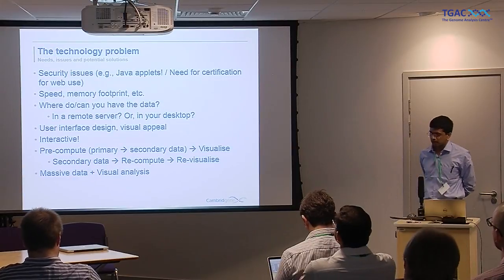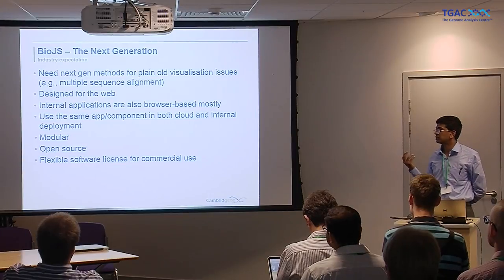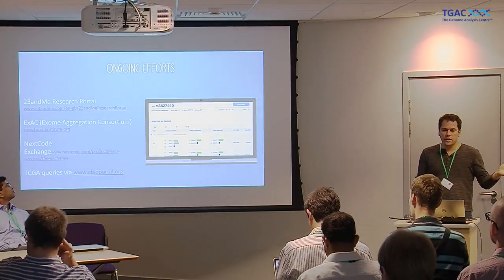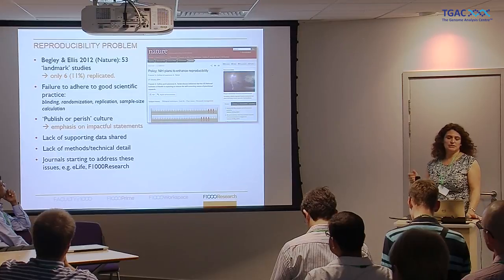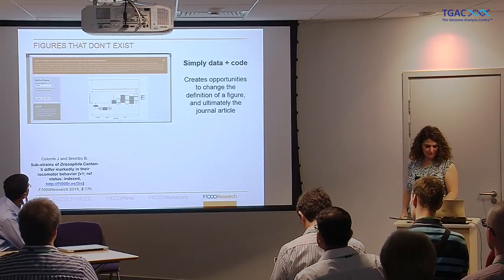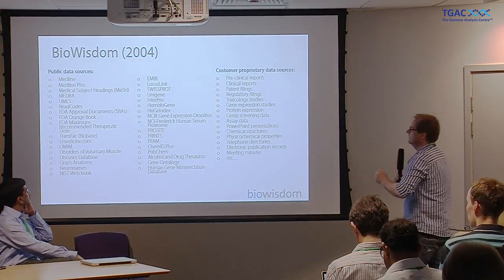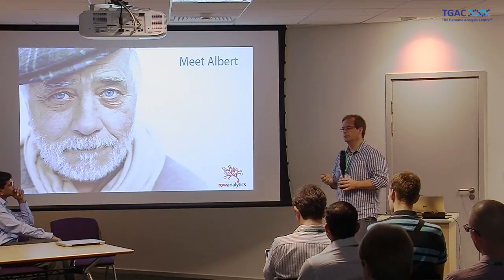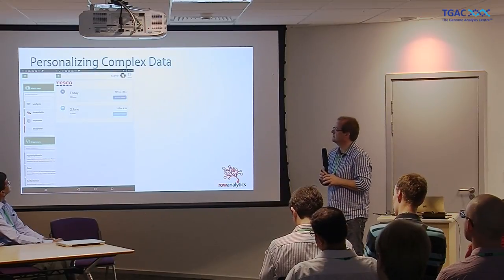Industry Session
Among the speakers were

Steve Gardner - CEO, RowAnalytics Ltd
William Spooner - CSO, Eagle Genomics Ltd
Rebecca Lawrence - Managing Director, F1000 Research Ltd
Parthiban Vijayarangakannan - CEO, Cambridgene Ltd
Adrian Alexa - CTO, Repositive Ltd